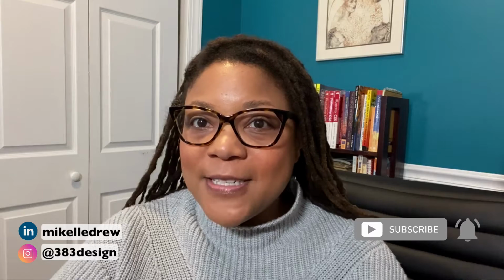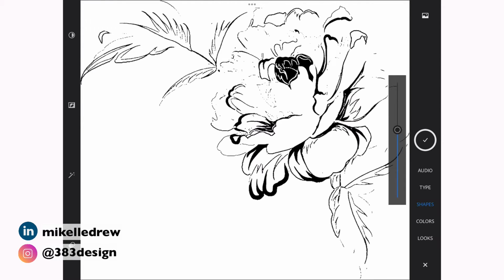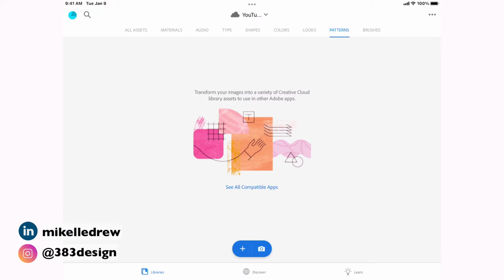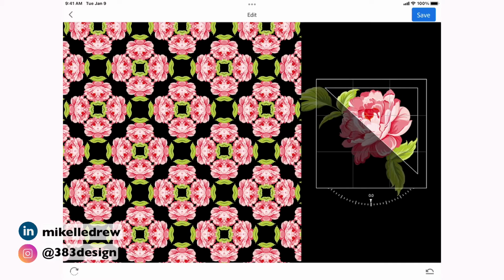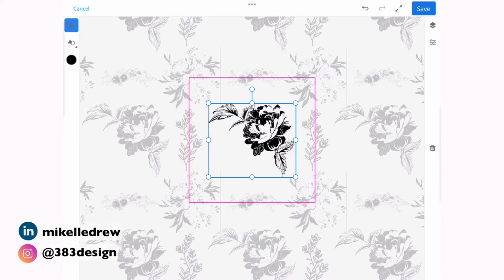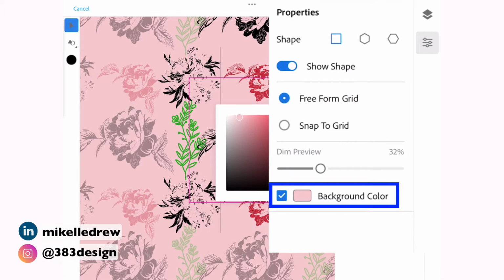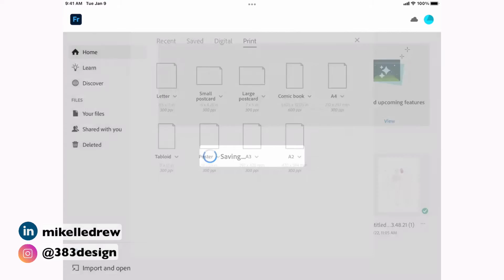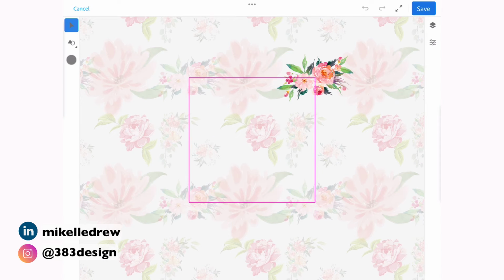The Fashion Designer's Secret to Making Seamless Patterns in Minutes!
If you work on ipad, there are many new fashion design apps you can use. And if you're a surface pattern designer who like to draw freehand, Fresco with Adobe Capture will give you some great options. Adobe capture is also a great design app if you just want to play with making a seamless pattern.